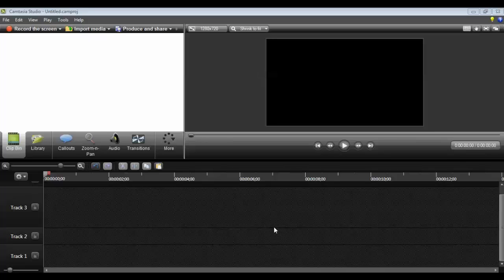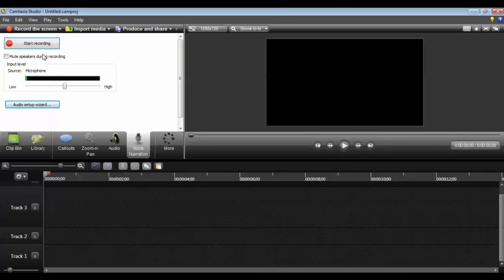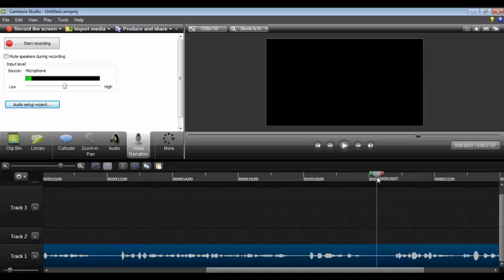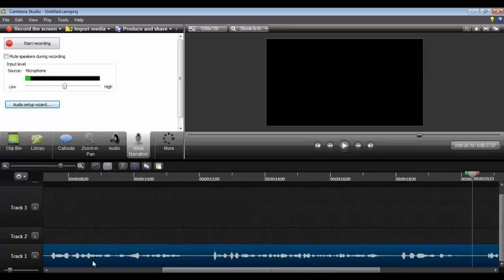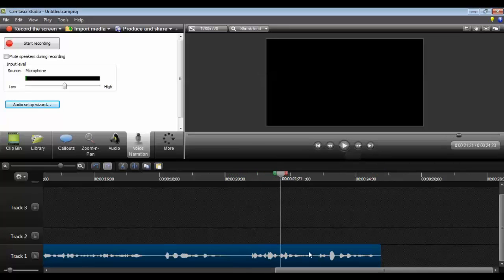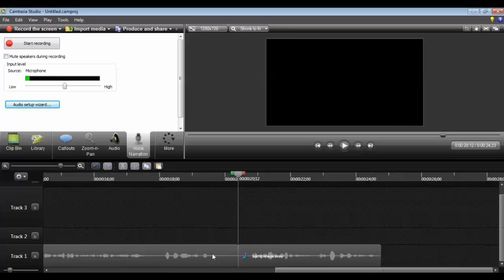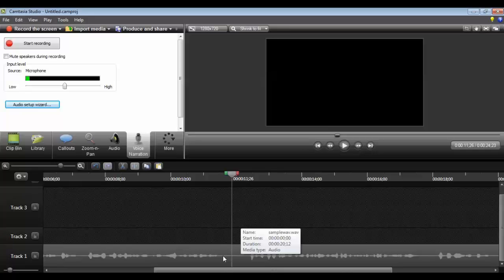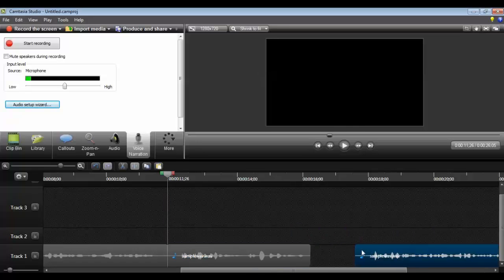Editing Audio 2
A little about editing audio in Camtasia Studio 8.